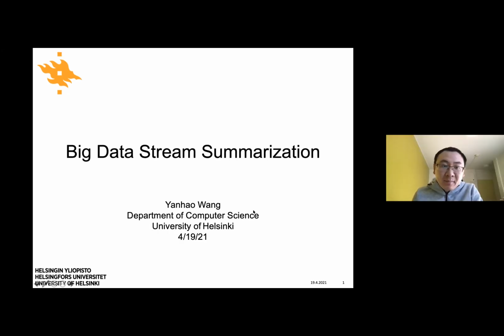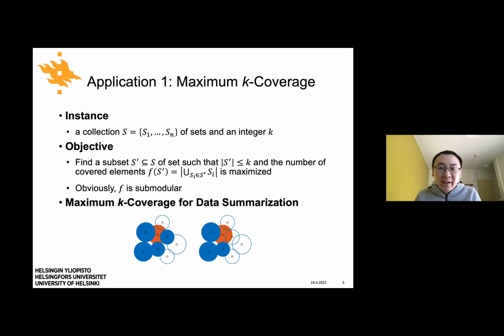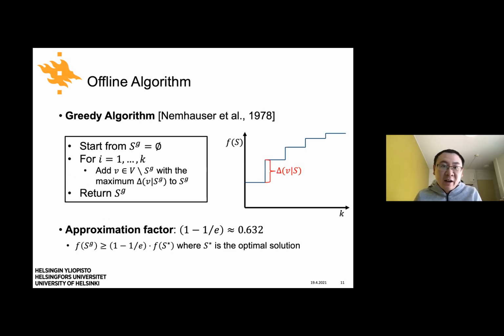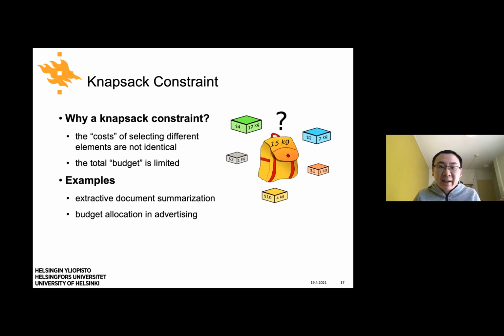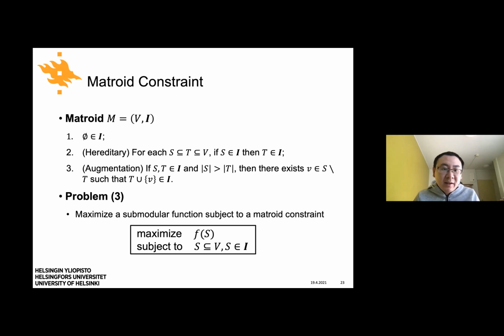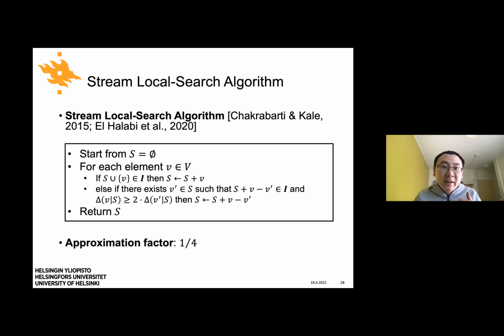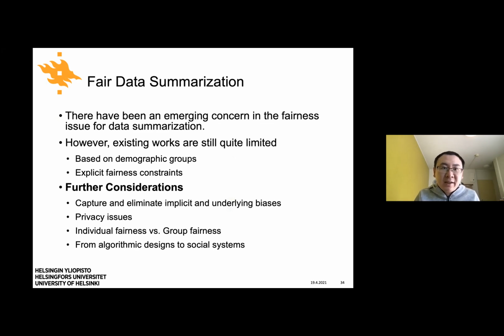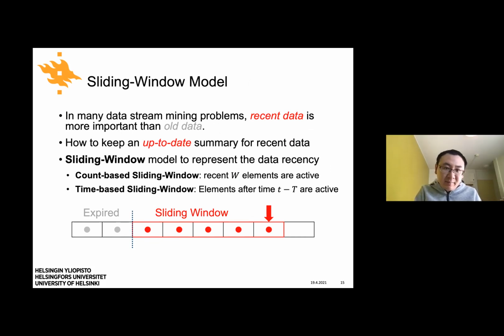Yanhao Wang - Big Data Stream Summarization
Machine learning Coffee Seminar, 19 April 2021.